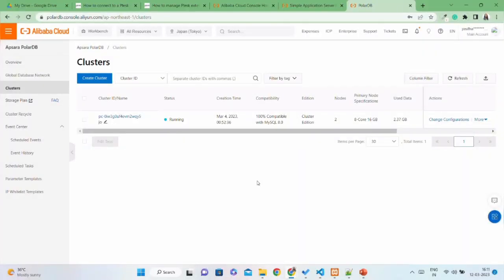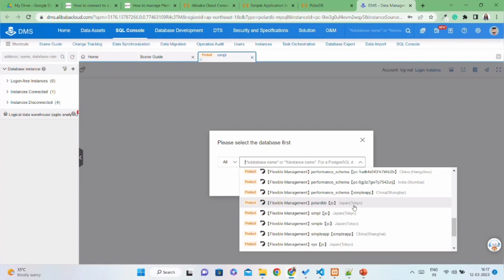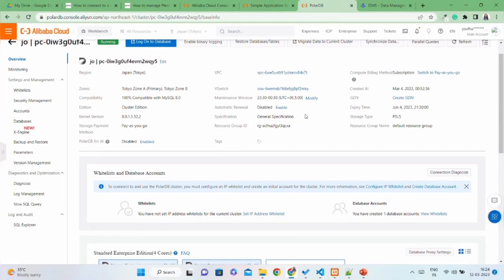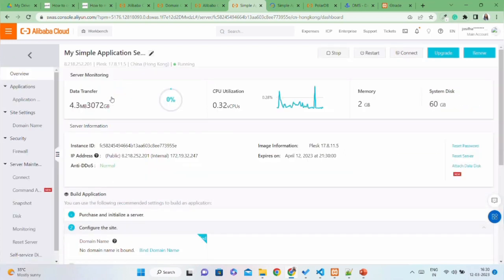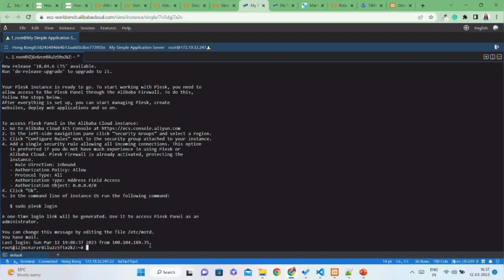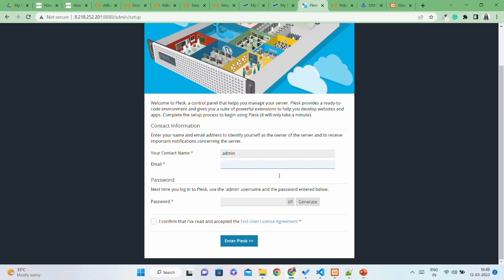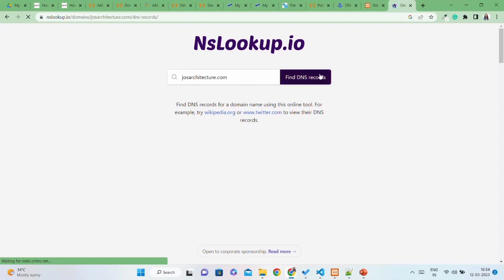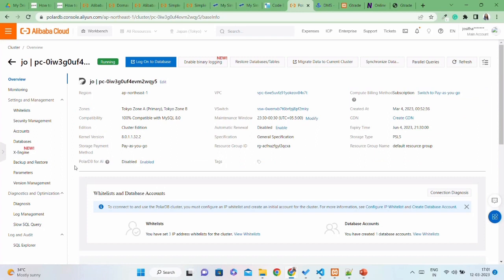Deploying a Web Application with Simple Server Application & PolarDB 🌐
Plesk maintenance  off
1. Connect to the server using SSH. ie, ssh root@ip
2. Use any text editor to adjust /etc/sw-cp-server/conf.d/maintenance file changing
maintenance from "on" to "off". The result should looks like the one below:
# cat /etc/sw-cp-server/conf.d/maintenance
$maintenance off;
3. Now remove the status.json file that contains the status too:
# rm -rf /usr/local/psa/var/maintenance/status.json
4. Now restart Plesk:
# service sw-cp-server restart

Polar DB hackathon 2023 is going on if you like to participate you can register at this URL

Learn how to deploy a web application using the Simple Server Application product with PolarDB in this step-by-step guide! 🚀 This tutorial covers everything you need to know to set up, configure, and connect your web application to PolarDB for high performance and scalability. Perfect for beginners and professionals looking to optimize their application deployment on the cloud.

💡 What you'll learn:

Setting up a Simple Server Application.
Connecting your web application to PolarDB.
Best practices for cloud-based application deployment.